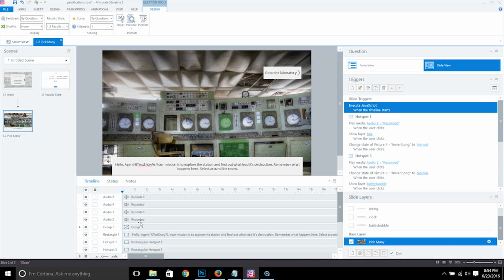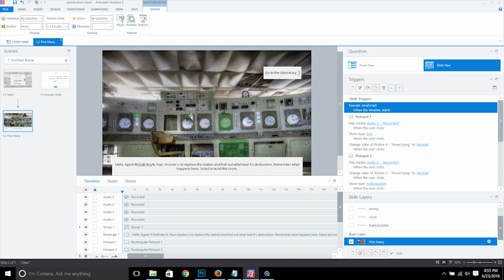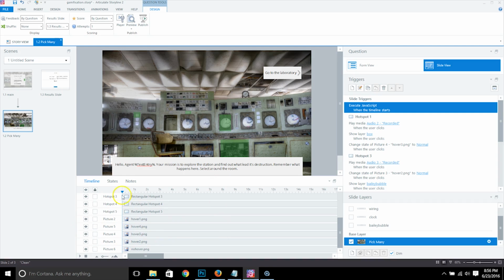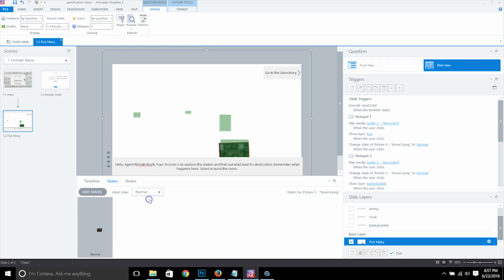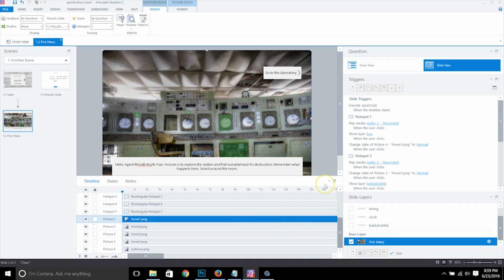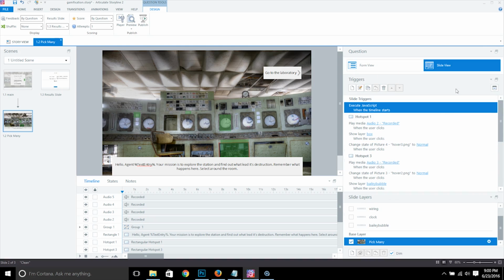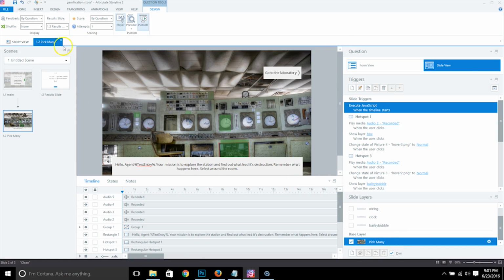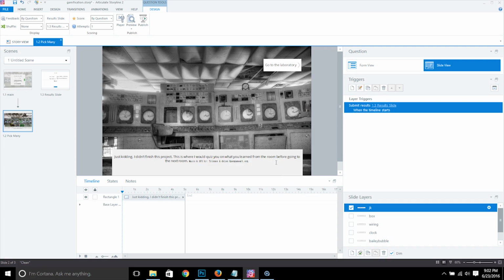ELH Challenge #134 Personalize Learning Experiences Part 2